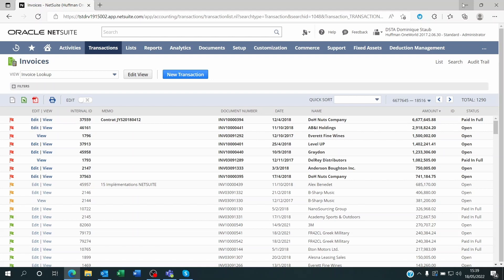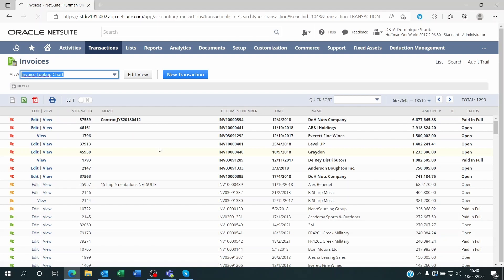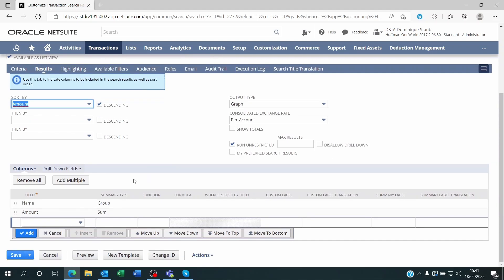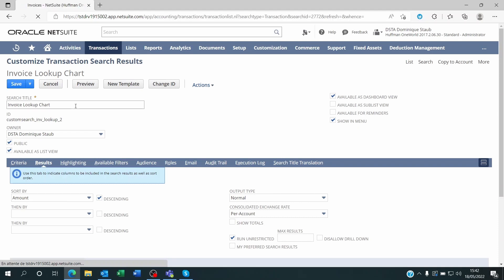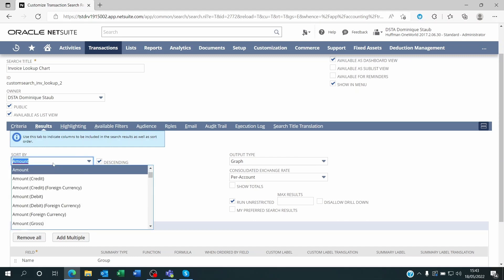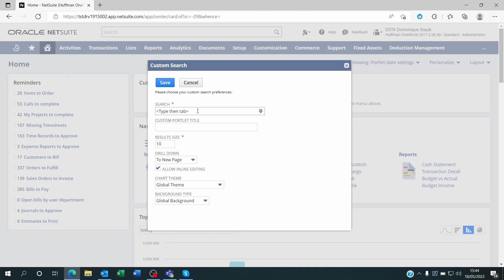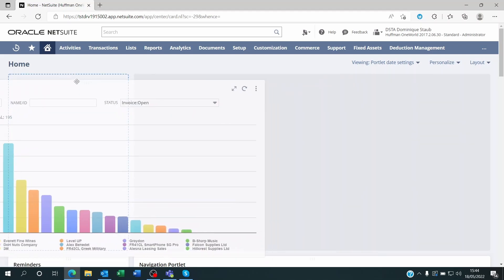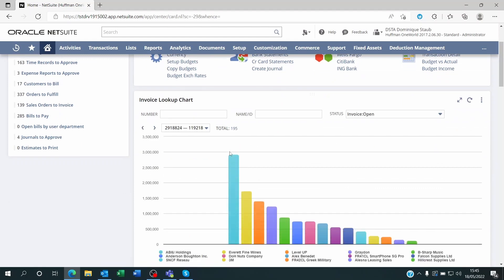How to create a dashboard graph from a saved search on netsuite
Here is a nice and easy way to create a graph from your saved search on NetSuite.